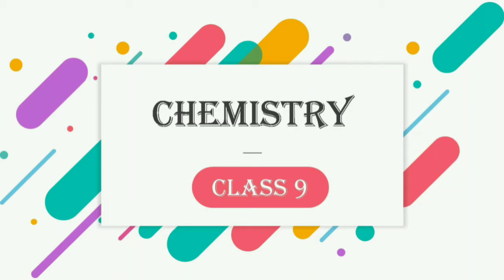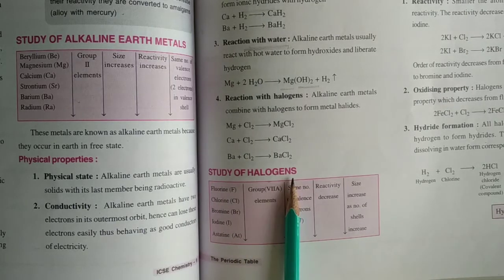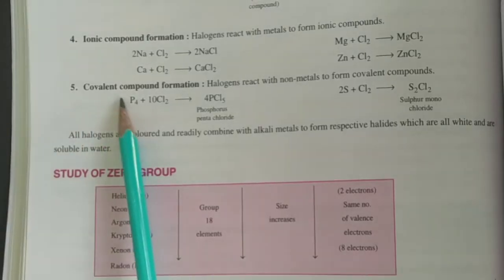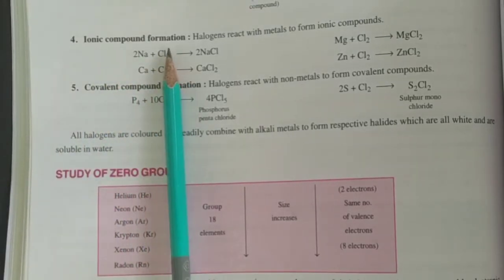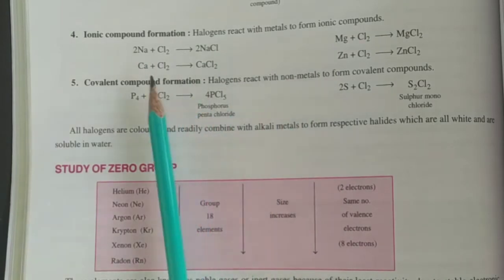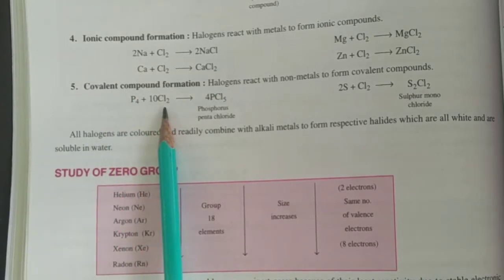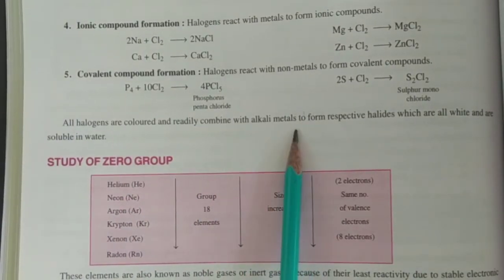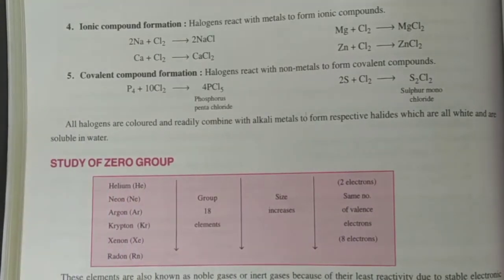ICSE Class 9 Chemistry Chapter The Periodic Table | Group 17 & 18 elements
Group 17
Group VII A
Group 18
Group zero
Group 0